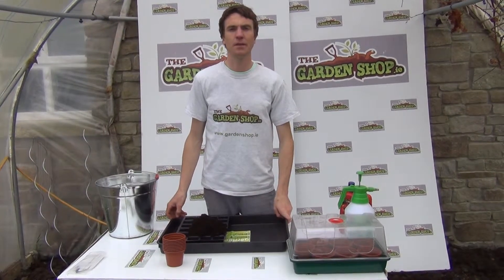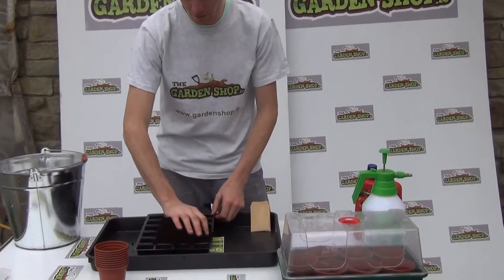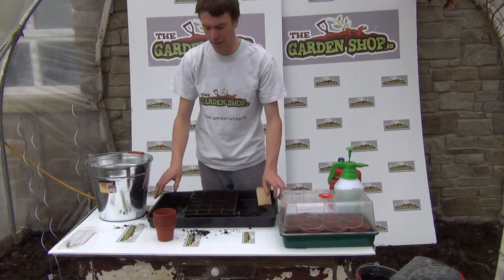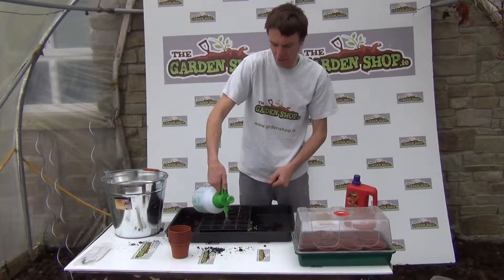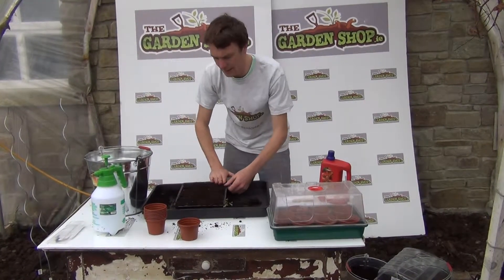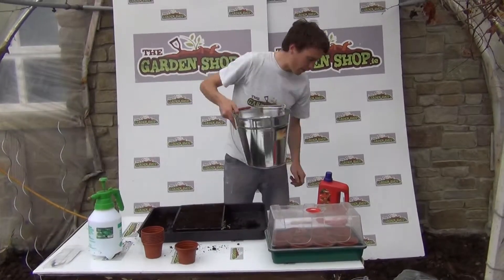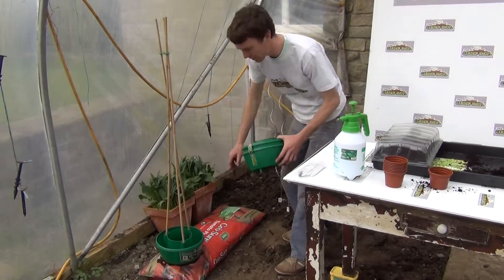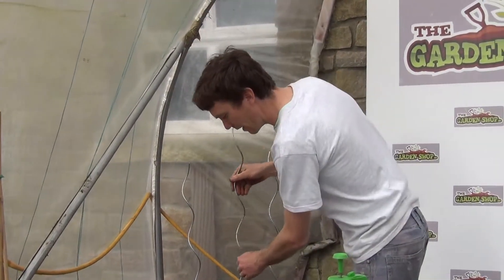How to Sow Tomato Seeds